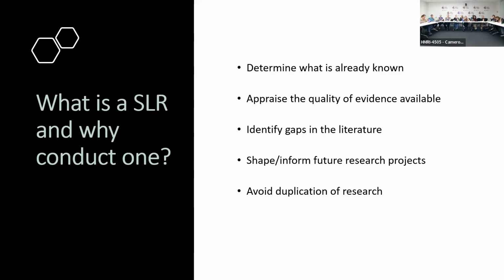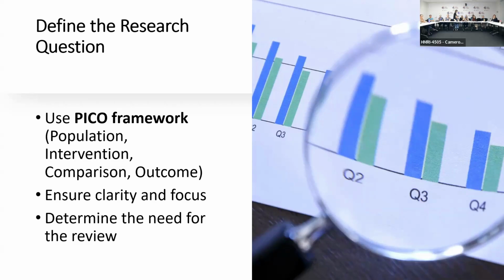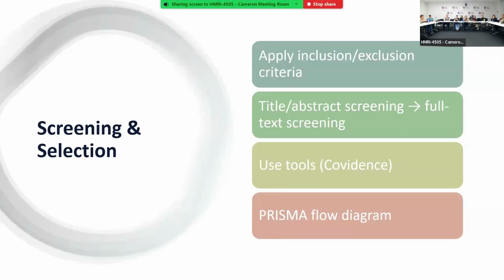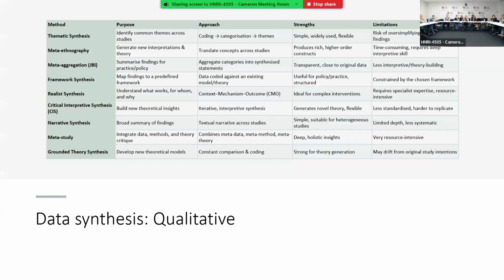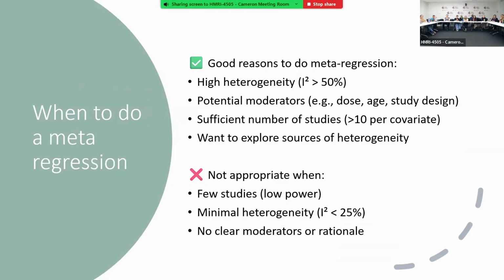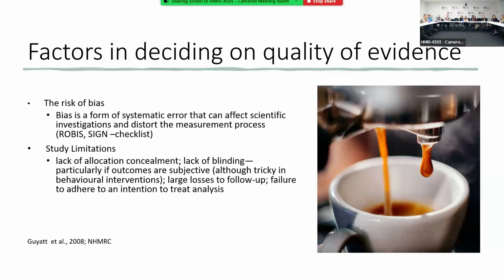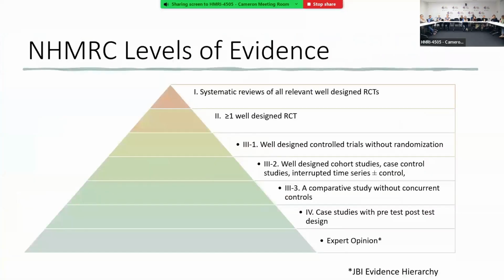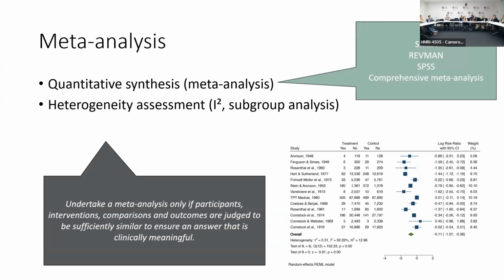Systematic Reviews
How to conduct a systematic review